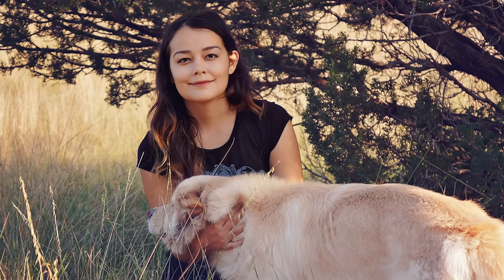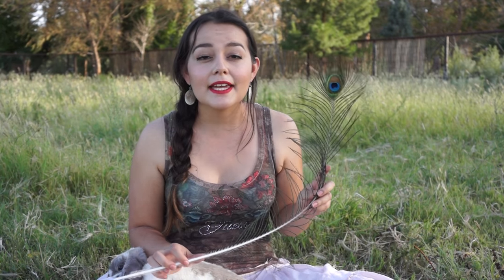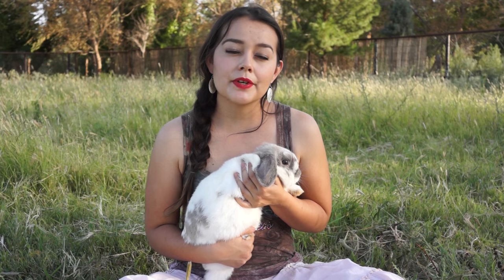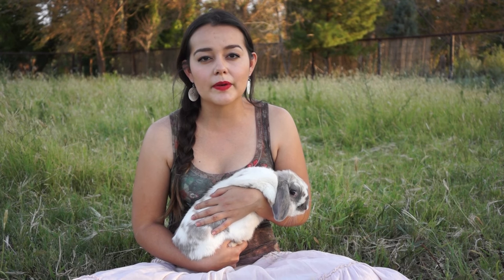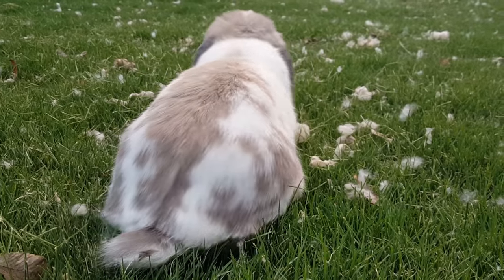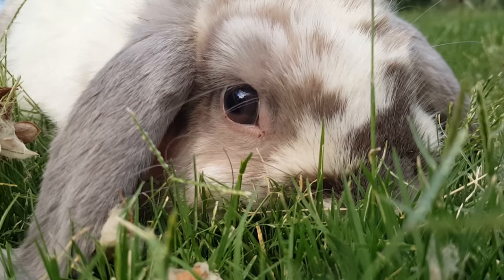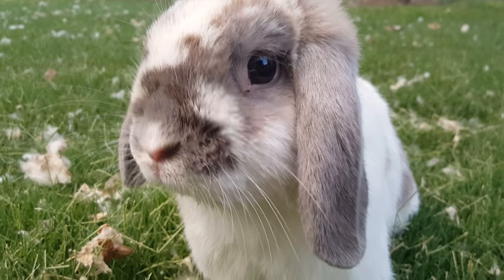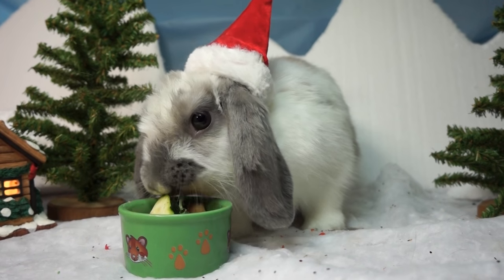Rabbit Care - Requested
The basics to get started with a pet rabbit! What to feed your rabbit, how to house your rabbit and how to care for it.

I’m pretty sure you guys are going to be very excited about this video because you have been asking for it for a while. My camera died at the end of the video so I recorded the rest inside later. Hope you enjoyed getting to see Peter!

Buy Peacock Feathers here (Please take not that these feathers are cut to fit in a large envelope)